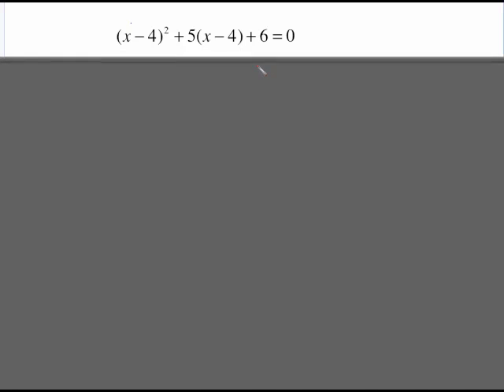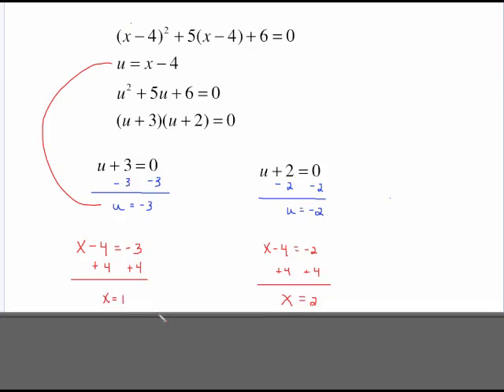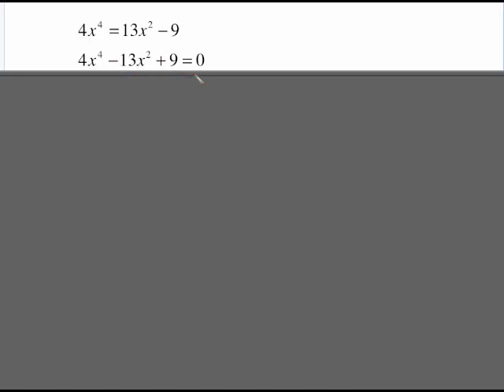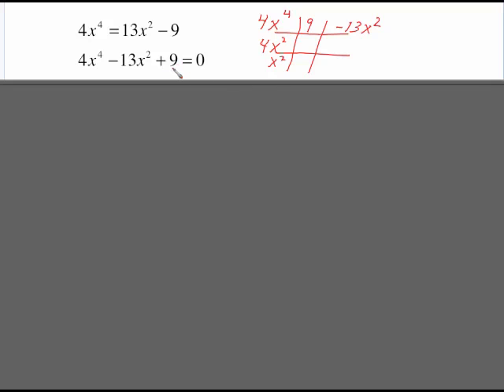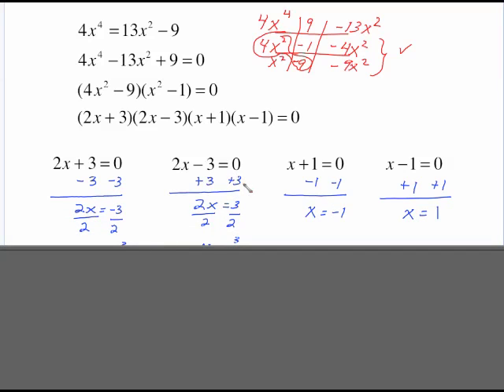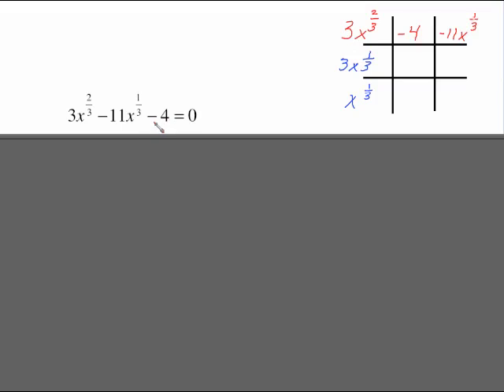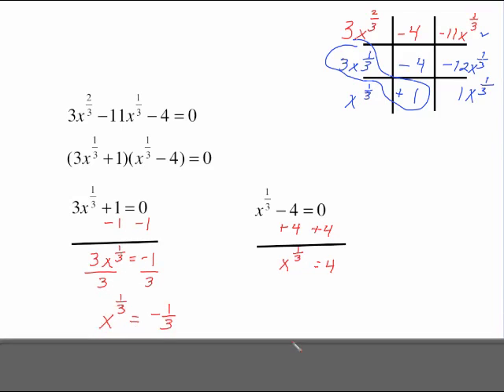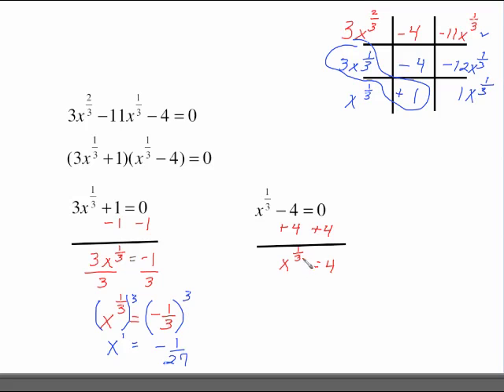MAC 1105 SOLVE POLY EQNS IN QUADRATIC FORM PART 2.mp4